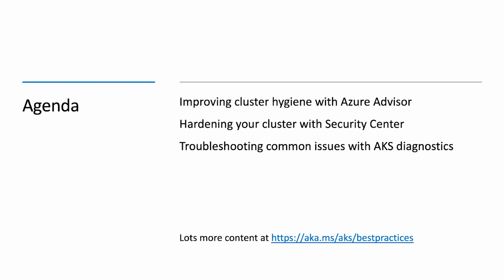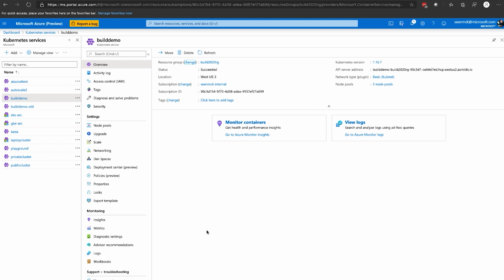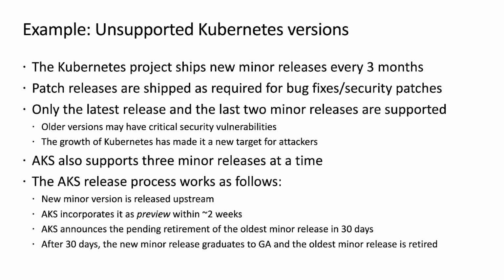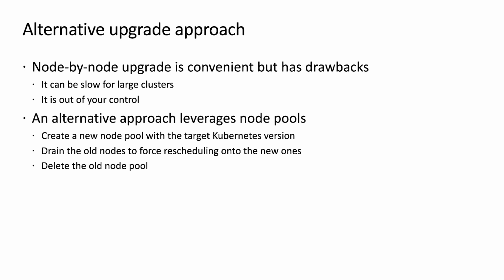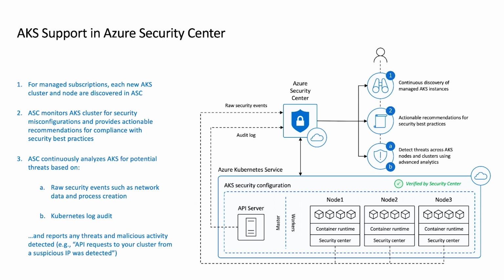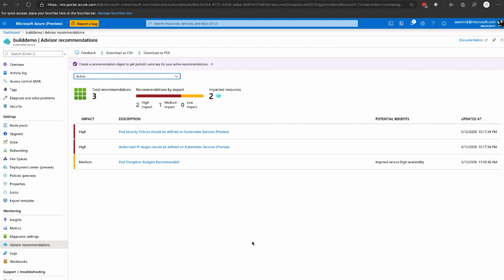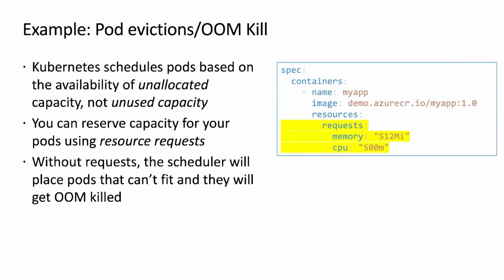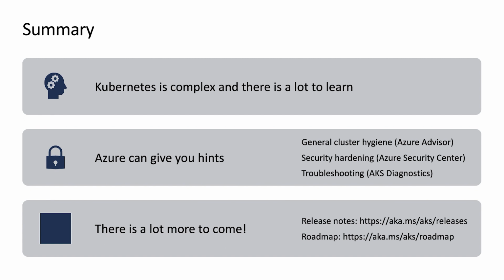Bringing Kubernetes best practices to everyone | BOD121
Containerized applications has enabled developers to build and deploy applications with higher agility, but Kubernetes exposes a level of non-trivial complexity. How can you ensure that the best practices are being applied and enforced? What if you can identify potential issues before they become a problem? Join this session to learn about how to use built-in guardrails in Azure Kubernetes Service to diagnose and solve issues, get proactive operational recommendations through the Azure Advisor on best-practices and get security recommendations through Azure Security Center to ensure your applications are running smoothly.